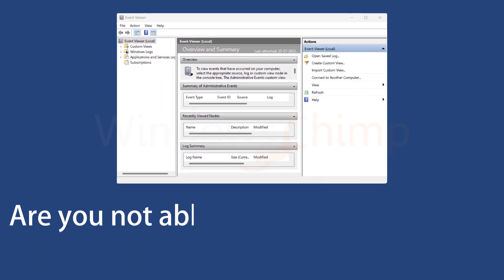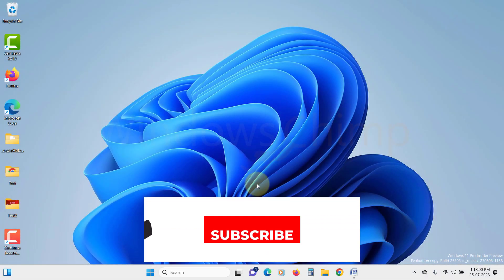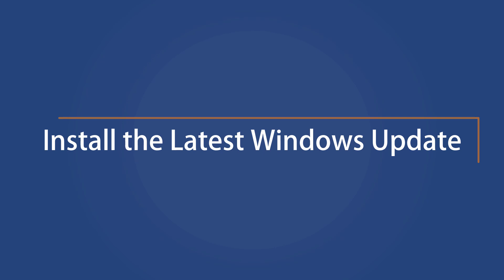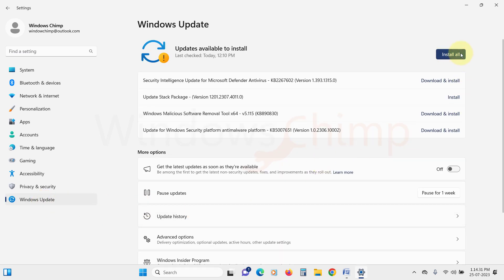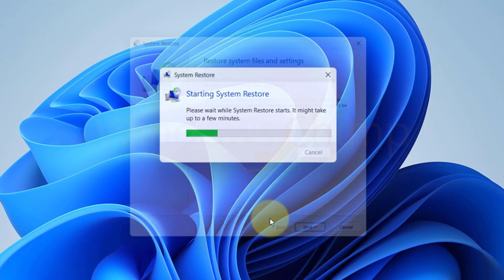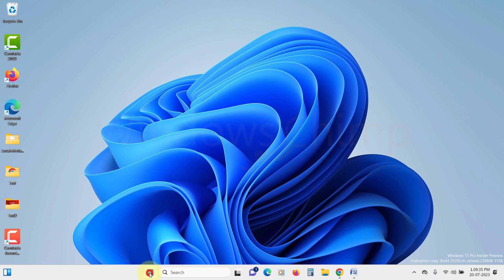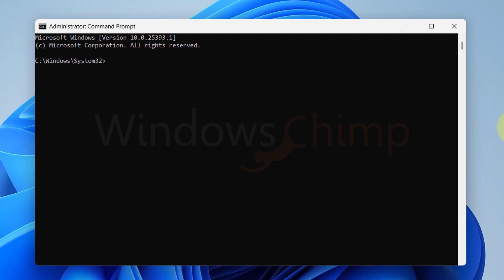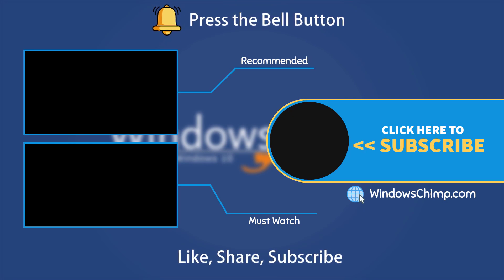How to Fix Event Viewer Not Working on Windows 11?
How to fix the event viewer not working on Windows 11? Are you not able to access Event Viewer? The event viewer keeps records of several events happening on your PC. It is a helpful tool to diagnose issues and errors on your Windows 11 PC. In this video, you will see how to fix the event viewer not working in Windows 11.

0:00 Intro
0:24 Restart the Windows Event Log Service
0:52 Install the Latest Windows Updates
1:22 Perform a System Restore
2:00 Run SFC and DISM Command